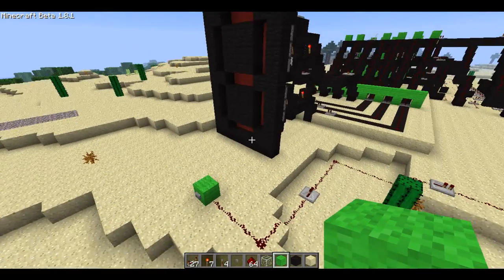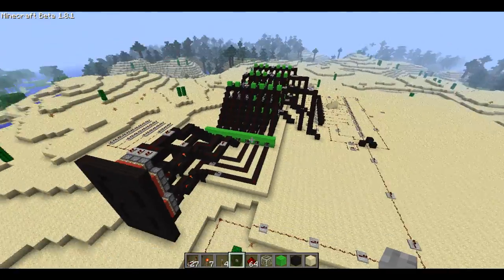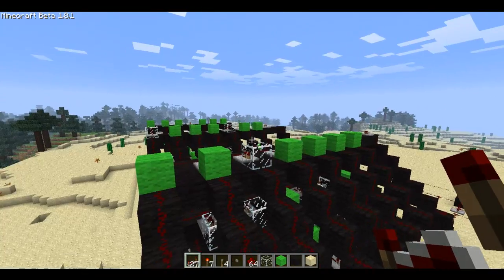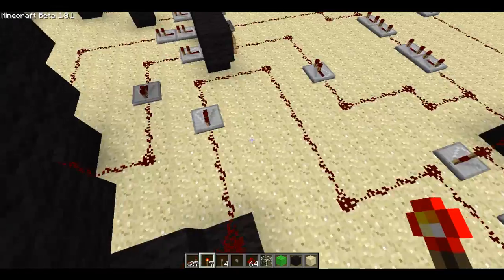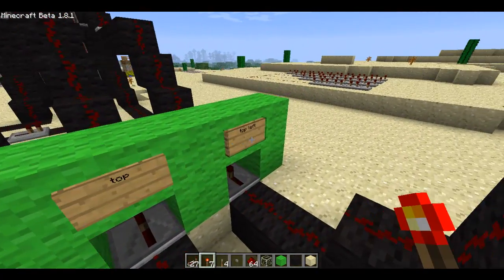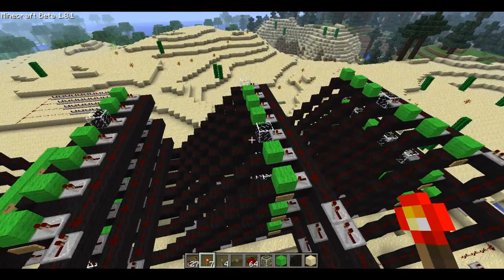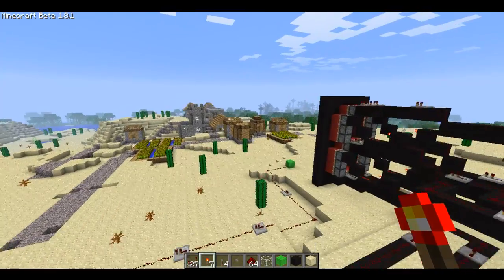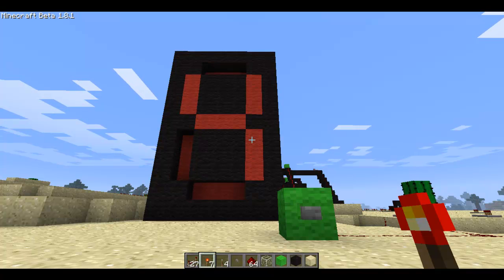Minecraft 7 segment display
a 7 segment display I made in Minecraft
Malinor Minecraft server mc.malinorminecraft.co.uk